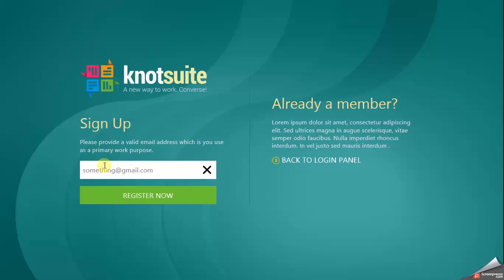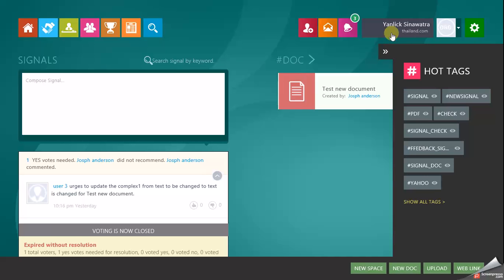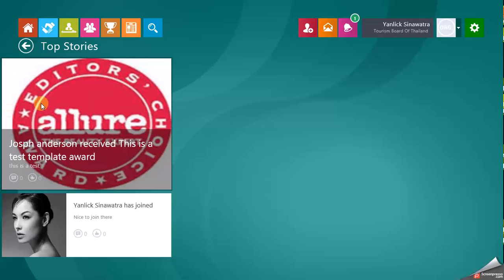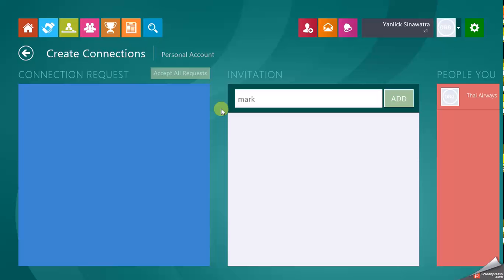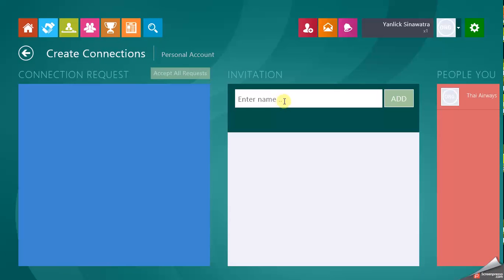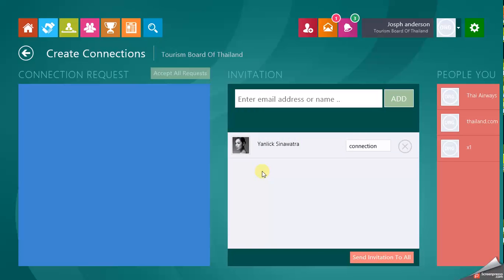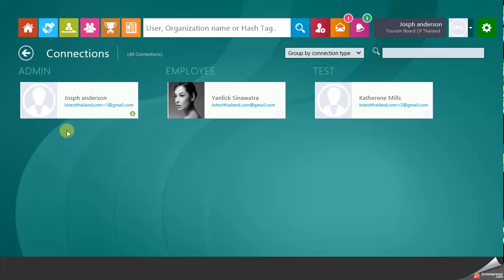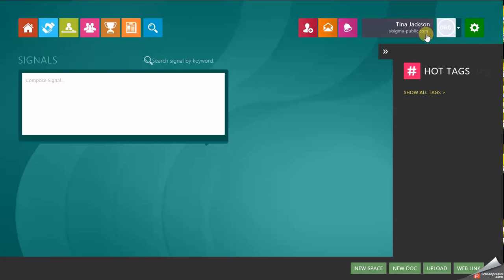new release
KNotsuite new release